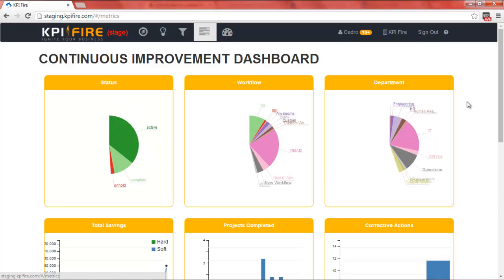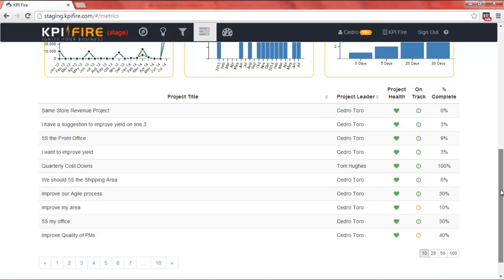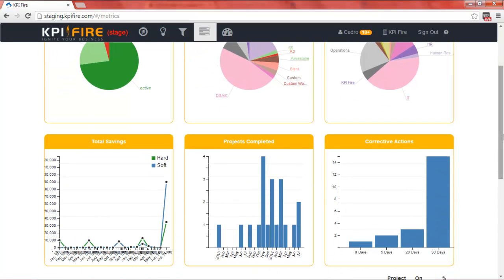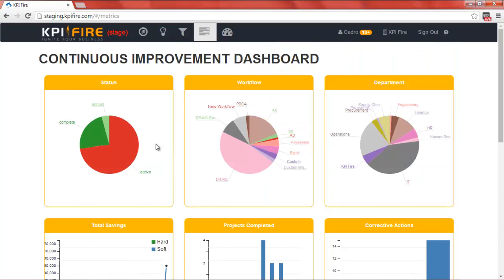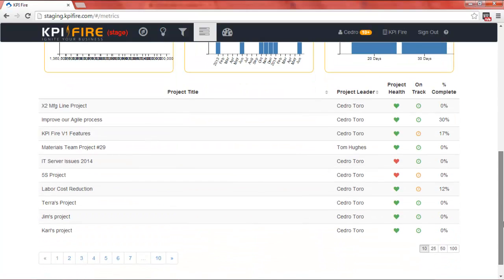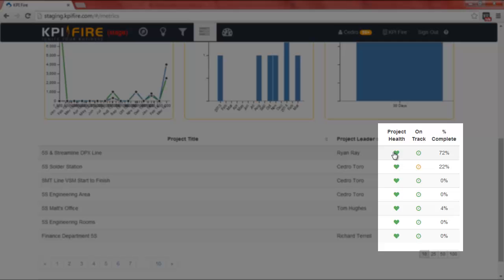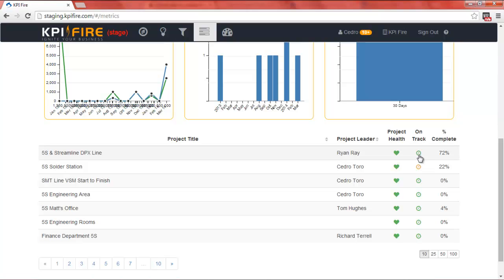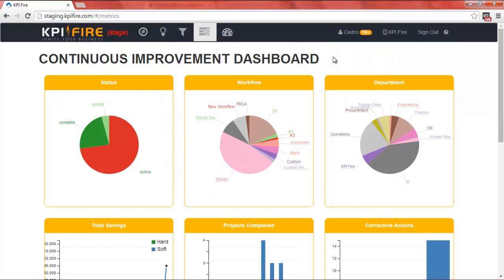KPI Fire Continuous Improvement Dashboard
How to use KPI Fire's Continuous Improvement Dashboard to manage your project portfolio